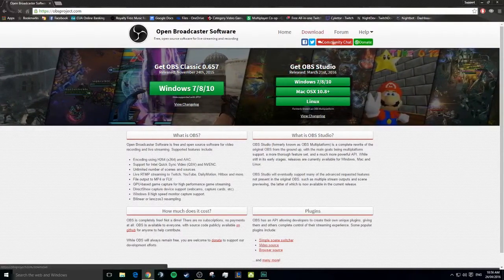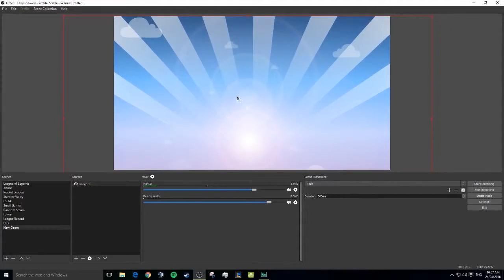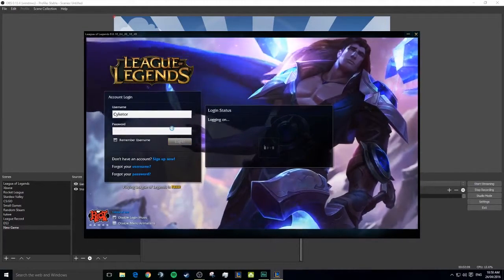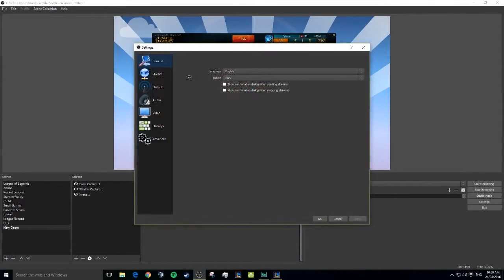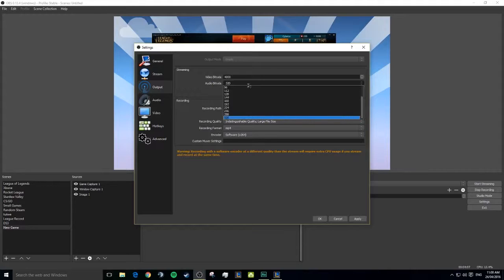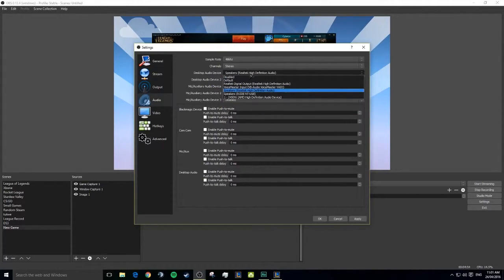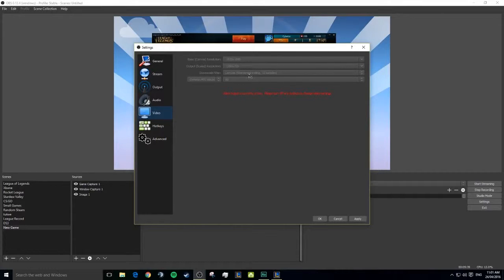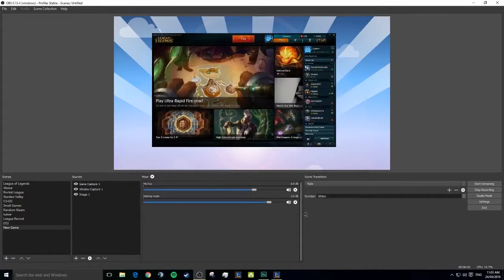Simple OBS studio set up!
OBS studio simple set up, enjoy!

Backing Track
BOULLIE - Help!